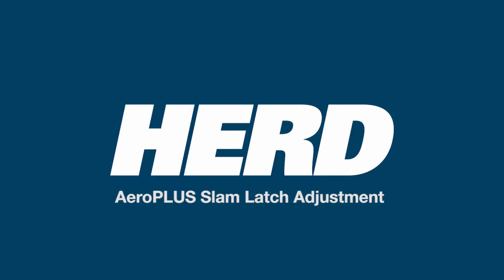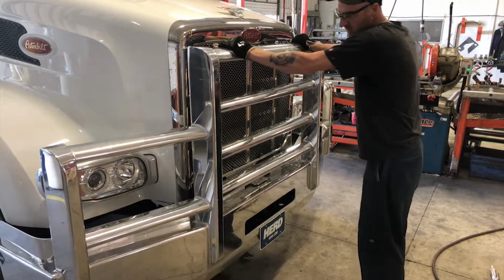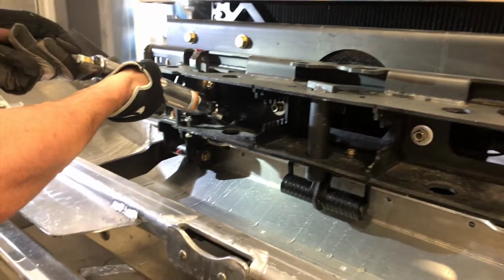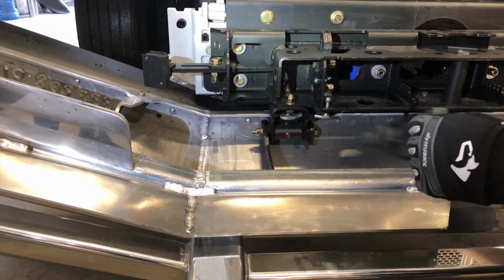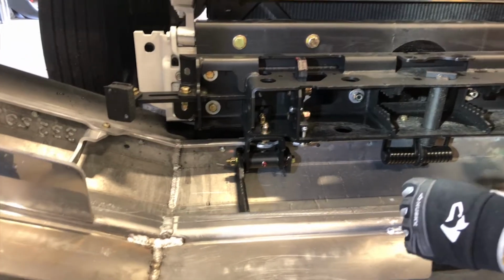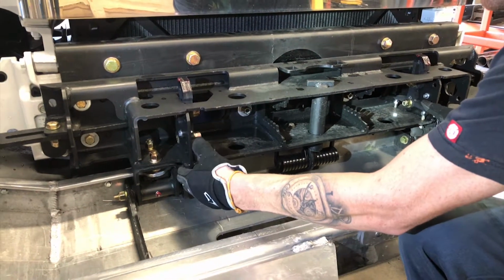HERD AeroPLUS Slam Latch Adjustment Video 2018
A step by step instructional video on how to properly adjust your slam latch.